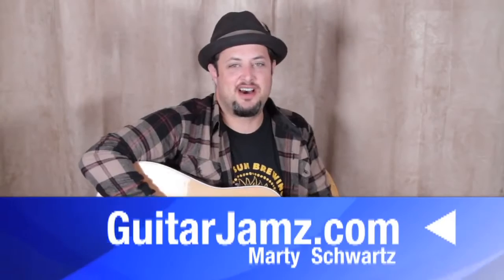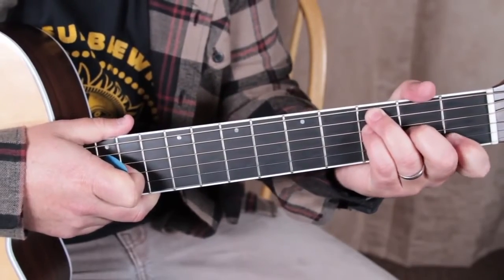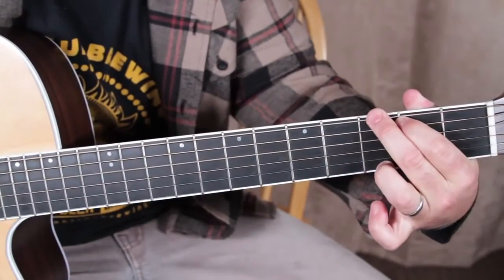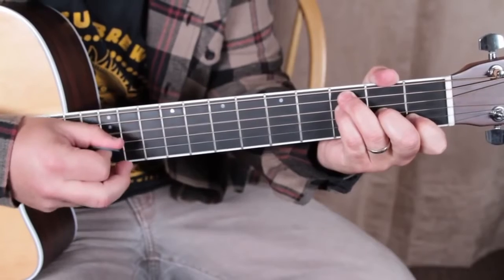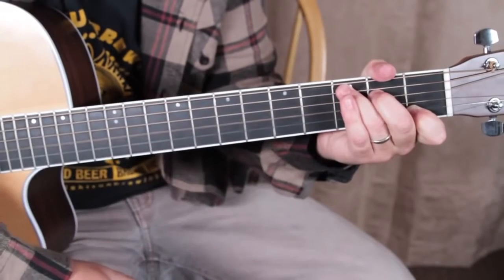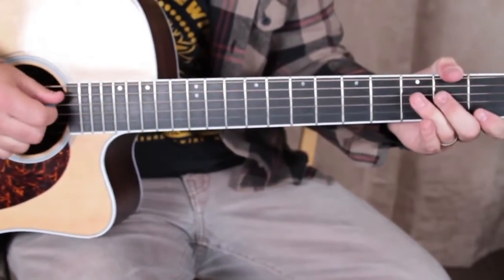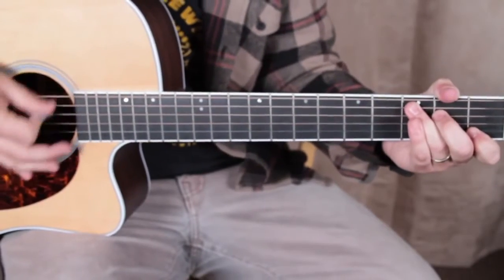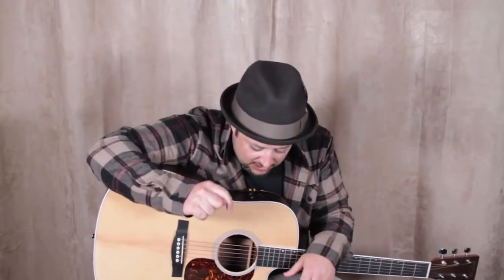How to Play "Lean on Me" by Bill Withers on Guitar - Easy Guitar Lessons - Acoustic songs